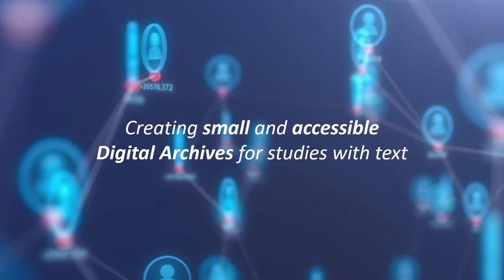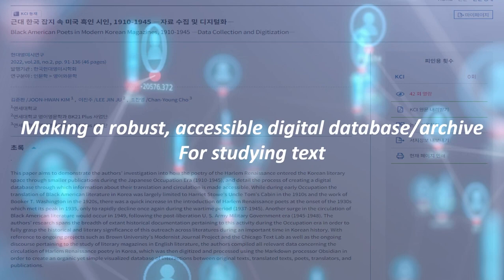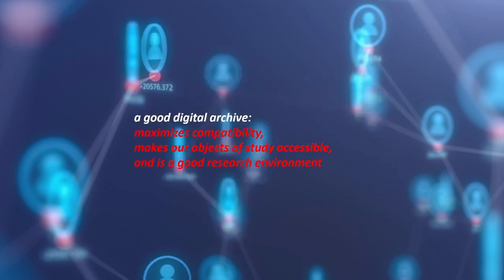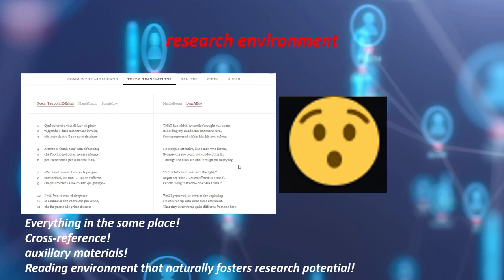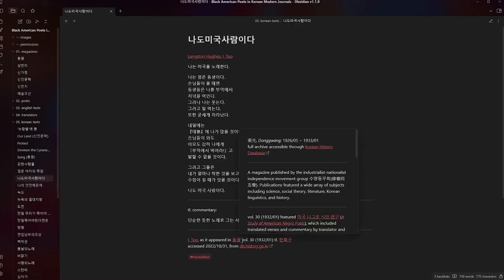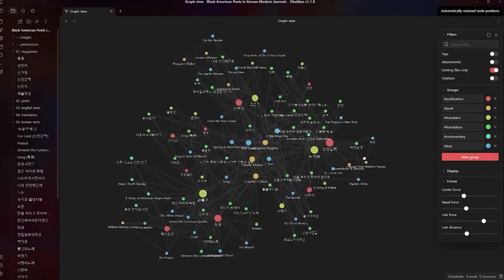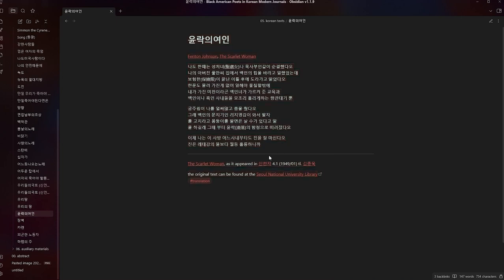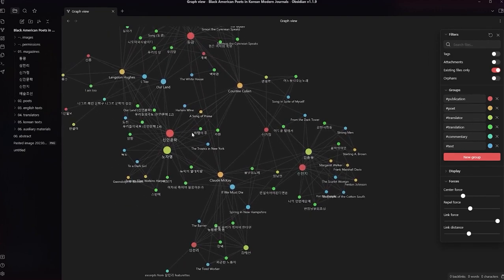조찬영_Creating small and accessible digital archives for research with text with obsidian